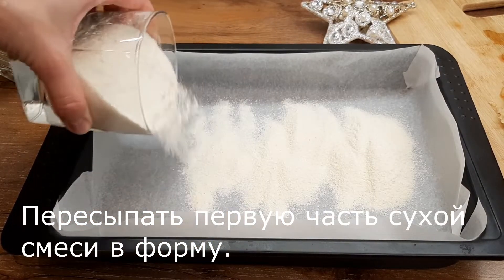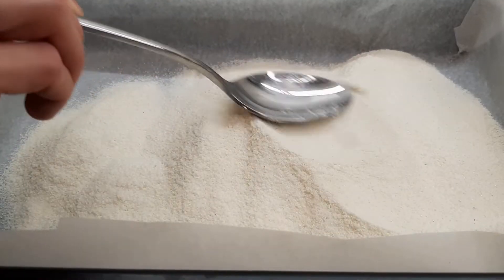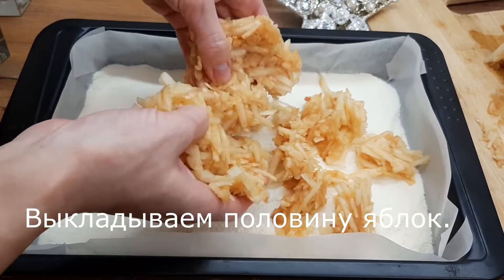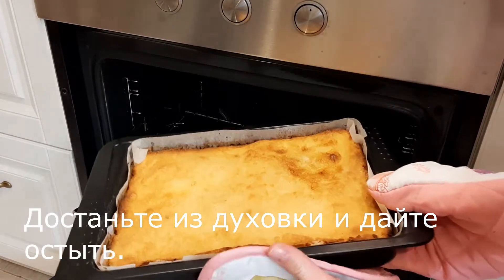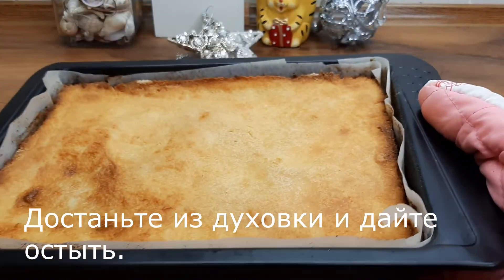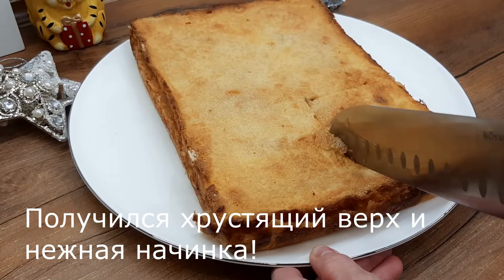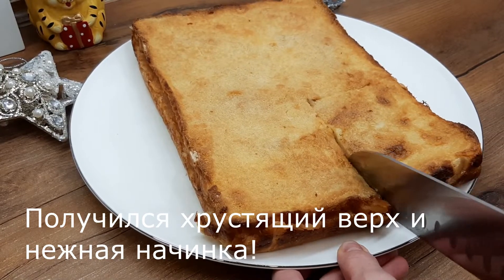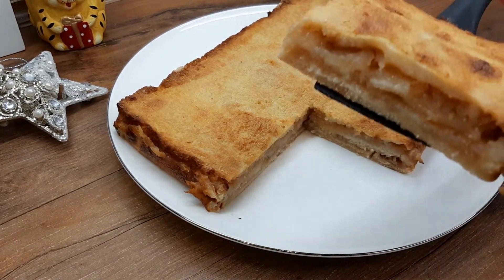Самый простой яблочный пирог 🍏 «Три стакана»! Вкусный и быстрый рецепт за минуту!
Самый простой яблочный пирог 🍏 «Три стакана»! Вкусный и быстрый рецепт за минуту к чаю! Рецепт пирога с яблоками. Готовится очень легко и быстро. Пирог нежный и вкусный. Обязательно приготовьте этот восхитительный яблочный пирог, он вам точно понравится!
Знаменитый десерт, который сводит с ума весь мир! Без яиц. Легкие рецепты пирогов. Быстрый и вкусный десерт за 5 минут. Как приготовить пирог, когда гости торопятся к вам. Смотрите видео и готовьте восхитительный десерт к чаю. У этого пирога очень нежная начинка.

Добрый день! Сегодня готовлю яблочный пирог без яиц!

1 стакан сахара.
1 стакан манной крупы.
1 стакан муки.
Хорошо перемешать.
Делим на 3 равные части.
5 яблок.
Натираем 5 яблок.
Форма 27 * 18 см с бумагой для выпечки.
Пересыпать первую часть сухой смеси в форму.
Выкладываем половину яблок.
Высыпать в форму вторую часть сухой смеси.
Разложите остальные яблоки.
Добавляем 3 часть сухой смеси.
Стакан горячего молока + 30 г сливочного масла.
Перемешивайте, пока масло полностью не растворится.
Залить торт молоком.
Сделайте проколы, чтобы покрыть торт.
Поставить в разогретую до 180 С духовку на 45-50 минут.
Достаньте из духовки и дайте остыть.
Получился хрустящий верх и нежная начинка!
Очень вкусный торт! Приятного аппетита!
Любите пироги? Напишите комментарий с какой начинкой?

❤️ Я рада, что вы смотрите мои видео!!! Пишите в комментариях, вам понравился рецепт?
Друзья, вы можете помочь в развитии канала!!!
👌Оцените видео и напишите комментарий или смайлик!
Поделитесь этим видео с друзьями!